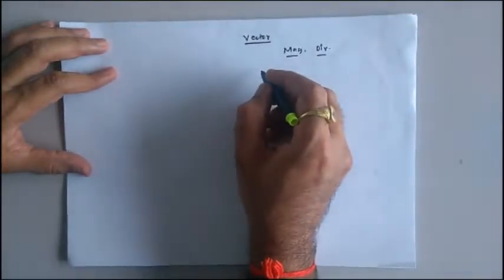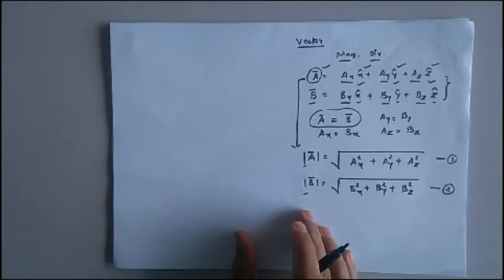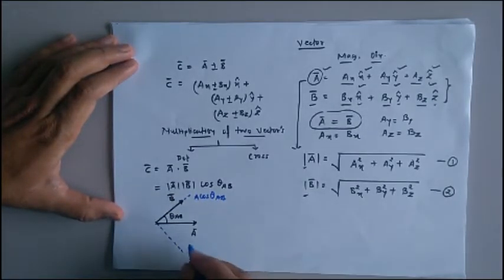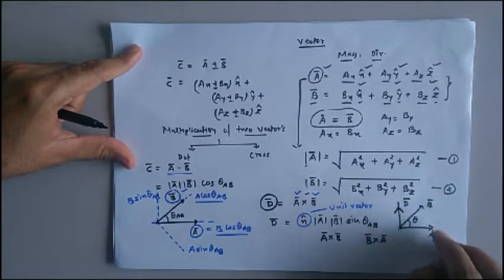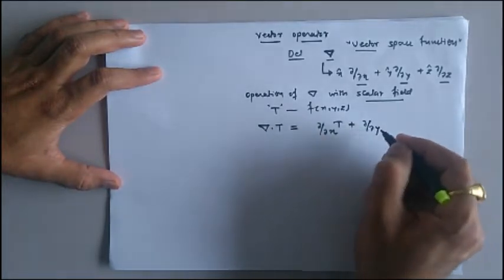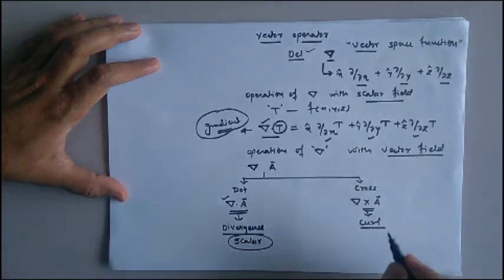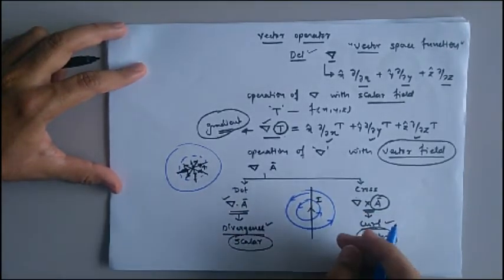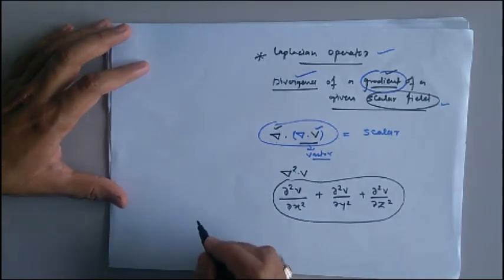Lecture-01 (High Voltage Engineering)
Concept of Vector Analysis, Vector Operator and Laplacian operator.